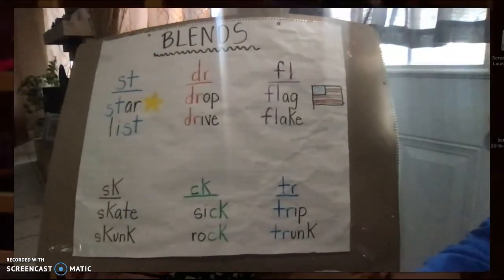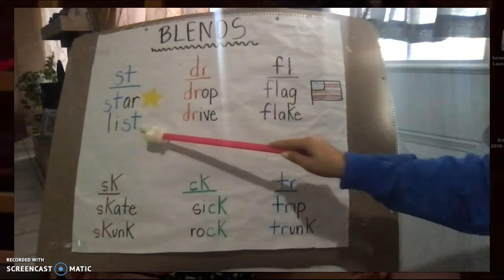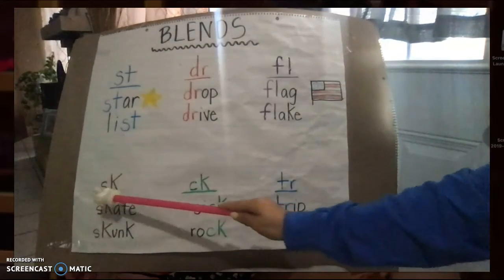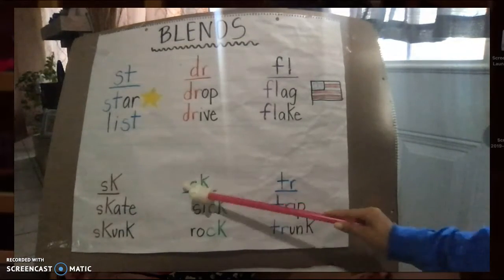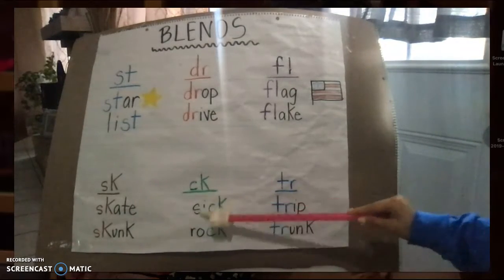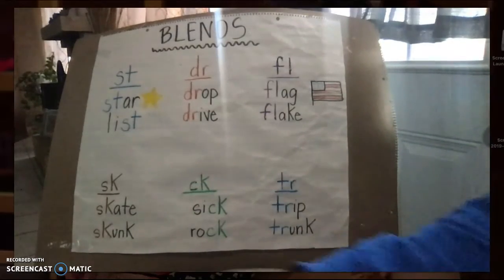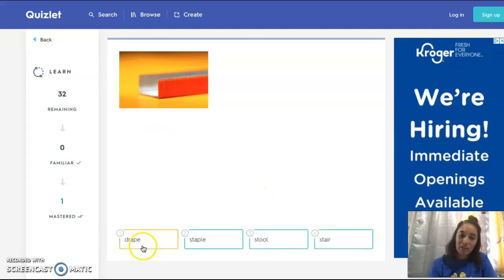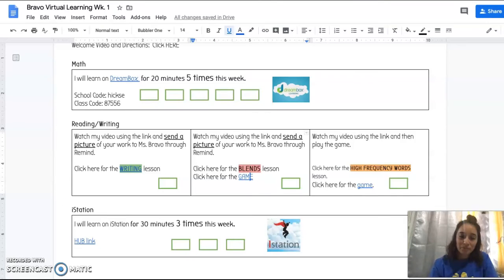Blend Lesson/Activity Week 1